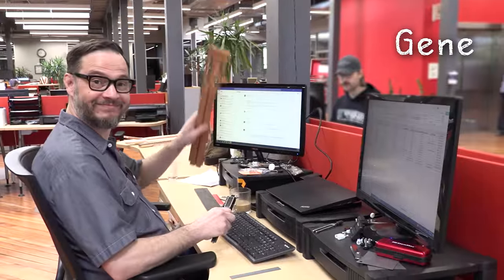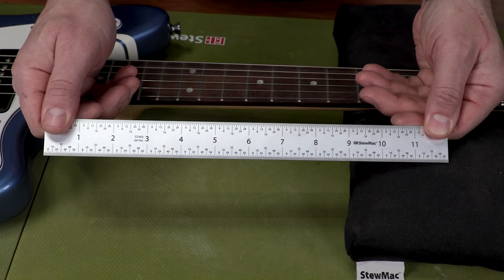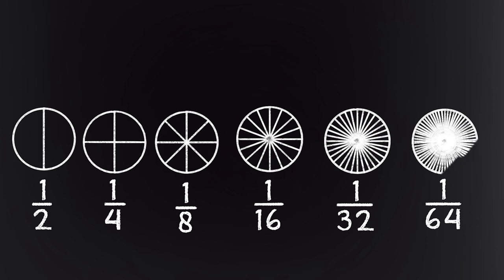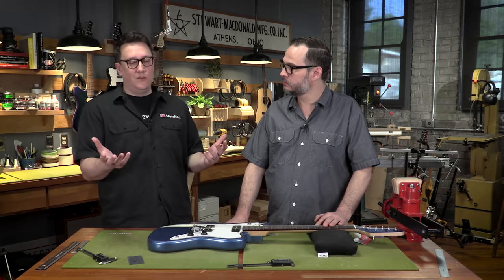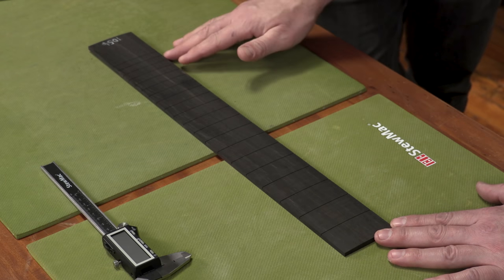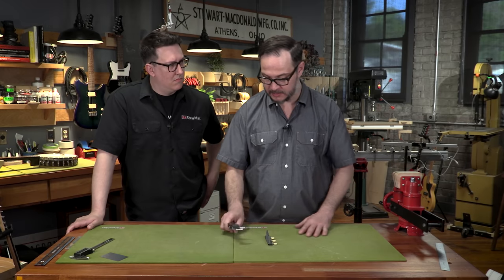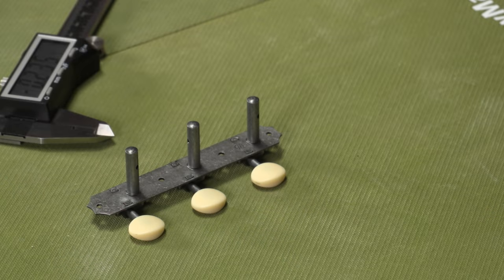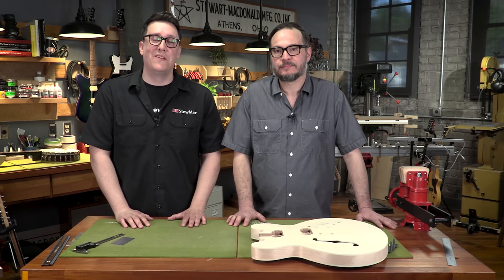Measuring Basics: Rules and Calipers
If you're new to guitar building and repair, taking accurate measurements is a fundamental skill. Our customer service team gets LOTS of questions about how to measure correctly and we thought a video would be helpful for all of you just starting out.

So in this video we're going to demonstrate measuring basics and show you how to read a rule and use a set of calipers.